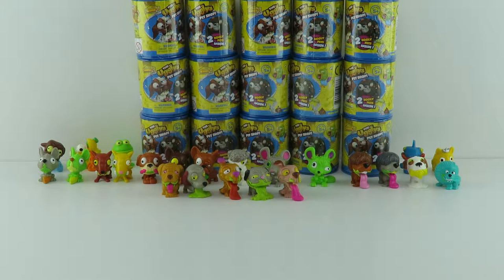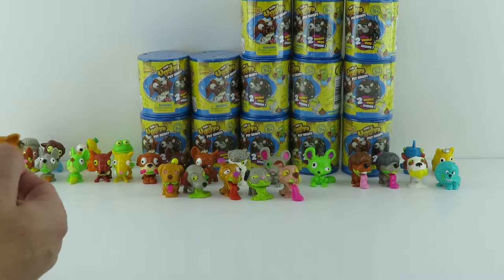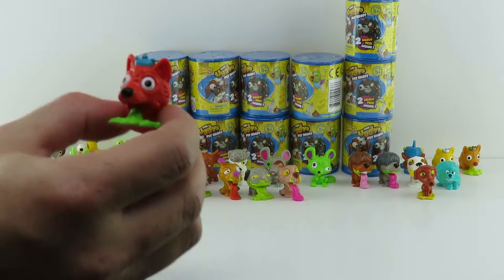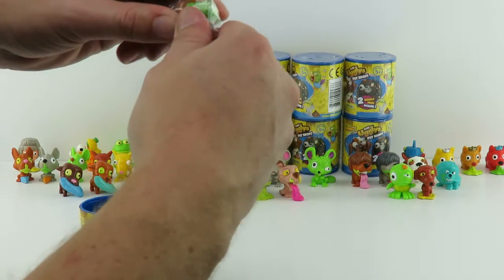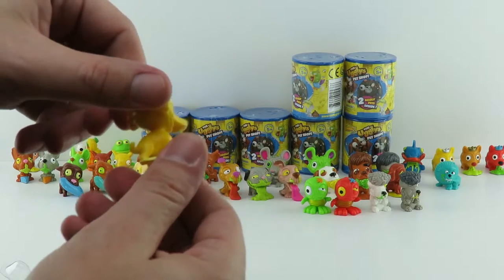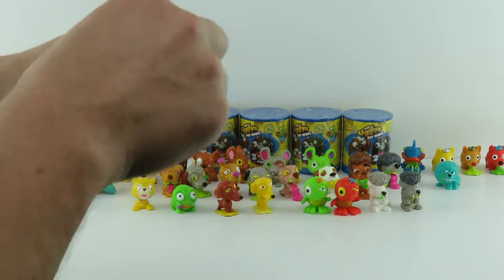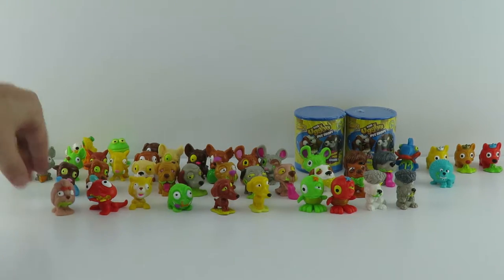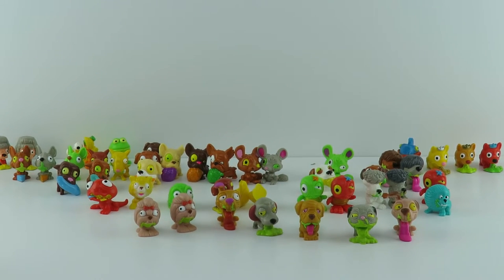The Ugglys Pet Shop! Series One!! Full Case Unboxing!!! Part 2 of 2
We open a whole case of The Ugglys Pet Shop Series 1.  30 Surprise Cans are opened for a total of 60 Ugglys characters.  Will we find any Surprise Poops, Limited Editions, or Ultra Rares?  Watch to Find out!!!